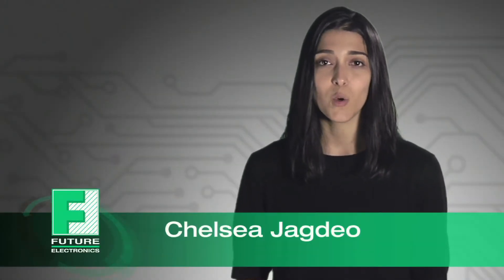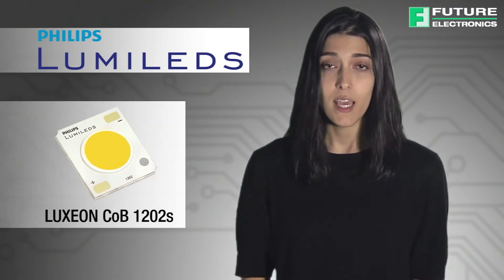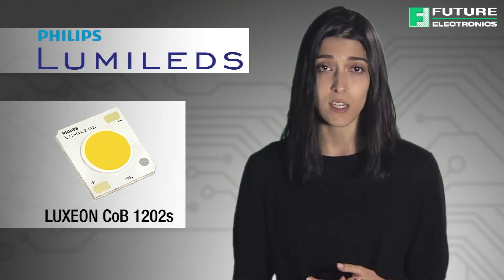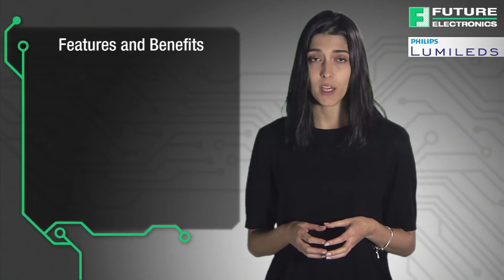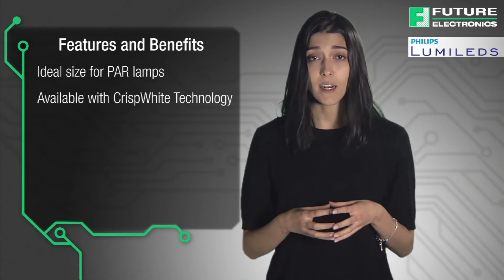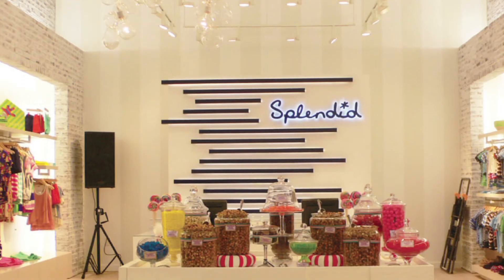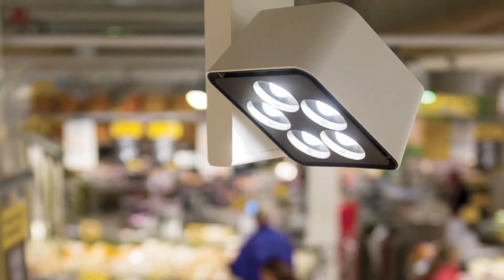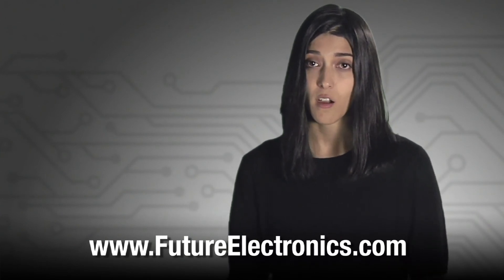Philips Lumileds LUXEON CoB 1202s Delivers Industry-Leading Center Beam Candle Power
Hi I’m Chelsea Jagdeo with Future Electronics. LED is the most efficient type of lighting for most applications. The Philips LUXEON LED portfolio encompasses energy efficient and reliable lighting solutions with superior quality of light and performance.

LUXEON CoB is already a breakthrough in efficacy for arrays and is a high uniformity array solution. In an expansion of the highly acclaimed LUXEON CoB line, Philips Lumileds introduces the LUXEON CoB 1202s. It is the newest member of the family and comes in a compact array that delivers industry-leading center beam candle power. The 1202s lifts the bar even higher than its predecessors of the same family. It produces light output in a much smaller, 6.5 mm light-emitting surface that was only previously possible in 9 mm light-emitting surface arrays.

In this video you will learn about the benefits of this new product as well as how to purchase the parts from Future Electronics.
The LUXEON CoB 1202s array’s small size makes it an ideal choice for designers of PAR lamps as well as other compact directional lamps. The LUXEON CoB 1202s is also available with CrispWhite Technology, which highlights the richest whites, vibrant reds and colors that make heads turn in retail settings, much more than CDM and halogen lighting ever can. The 1202s manages to provide a superior center beam candle power, delivering 65,000 candelas at a 10˚ beam angle. With industry-leading small light emitting surfaces, LUXEON CoB arrays are not only very easy to work with, they also enable easier and less expensive designs. All LUXEON CoBs are available in 3-step and 5-step MacAdam ellipse, therefore ensuring uniform optical performance in general lighting applications.

LUXEON CoB LEDs from Philips have several interesting features. They offer an efficacy of higher than 130 lumens per watt and feature the industry’s smallest light emitting surface. In addition, LUXEON CoB LEDs are hot-tested at 85°C, under real operating conditions, meaning that luminaire design is simplified and that testing can be minimized. It is a robust metal-core printed circuit board solution and is recognized under the Component Recognition Program of Underwriters Laboratories Inc.

LUXEON CoB LEDs from Philips are really a breakthrough in LED efficacy and have several great benefits, with industry-leading center beam candle power and thermal resistance and the best luminous and color uniformity in the industry. In addition, LUXEON CoB LEDs are available in lumen packages from 500 to over 10,000 lm and can easily replace halogen and CDM lamps with a much higher efficiency rating and more uniform and crisp beams, therefore enabling luminaire to luminaire consistency with smaller, less expensive reflectors. The fact that LEDs don’t emit nearly as much heat also means that smaller heat sinks will be required in your system.
As an added benefit, LUXEON CoB 1202s LEDs are available in a very warm 2200K version for applications that require a candlelight-like glow, and with holders, drivers and optics readily available, you can be sure they will fit your application and speed your time-to-market.

LUXEON CoB 1202s LEDs are ideal for spotlight and downlight applications as well as for indoor area lighting, architectural and specialty lighting and retrofit lamps. To view the product list of Philips LUXEON CoB 1202s LEDs or to purchase these LEDs for your application, visit our